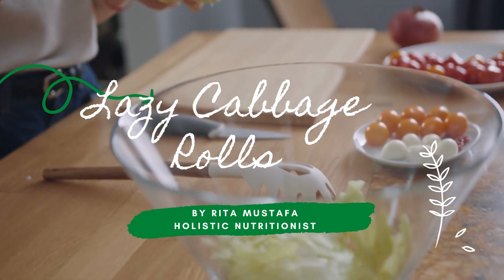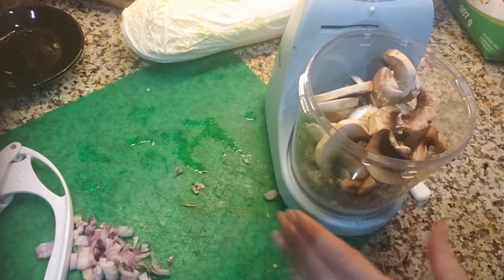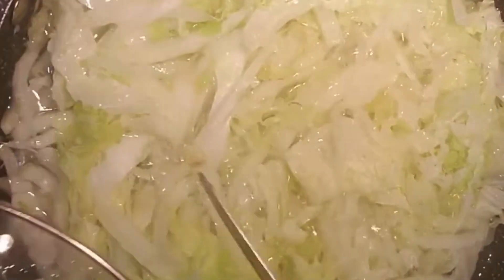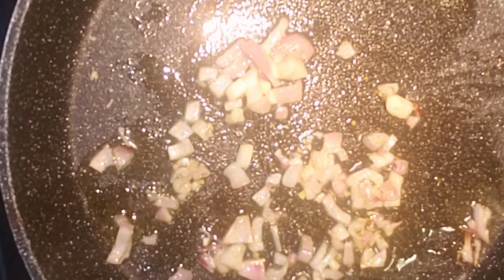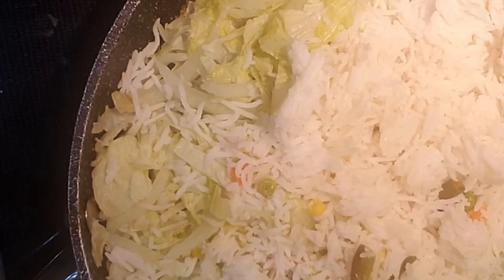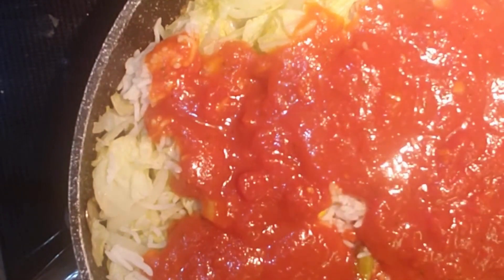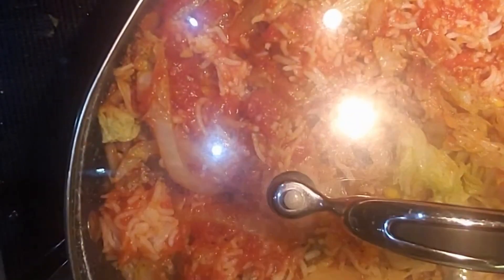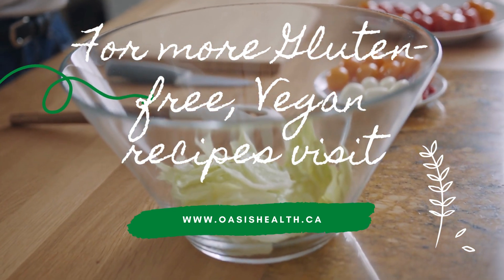Lazy cabbage rolls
Do you love the  cabbage rolls but don’t have time to roll them one by one, by one? This recipe gives you the same great flavors of stuffed cabbage with very little effort.

INGREDIENTS

8 nappa cabbage leaves (chinese cabbage)
1-2 tbsp. olive oil
1 garlic clove, minced
1/2 cup mushrooms, sliced
1/4 cup walnuts
1/4 cup hemp seeds
1 cup cooked rice or quinoa
2 cups prepared tomato sauce
Salt and pepper to taste
Vegan cheese (optional)

DIRECTIONS
Wash and drain cabbage leaves.
Thinly slice cabbage and boil in salted water for 10 minutes.
Drain and set aside.
Meanwhile in a food processor add walnuts, hemp seeds and mushrooms.  Process until fine.
Saute onion and garlic over medium low heat until fragrant.
Add walnut mixture and cook for about 5-10 mintues.
Add cooked cabbage, rice and sauce.
Add vegan cheese if using.
Cover and simmer 10-15 minutes.